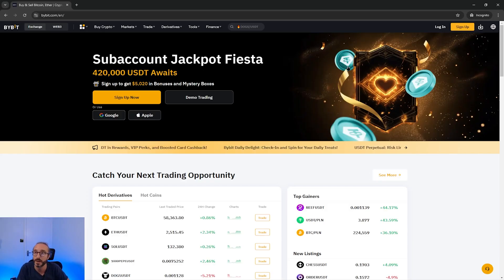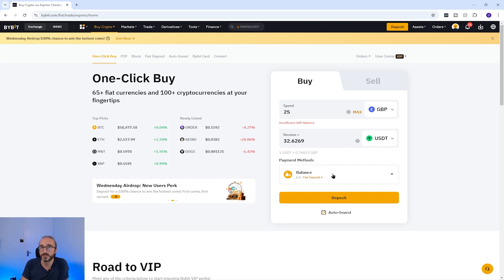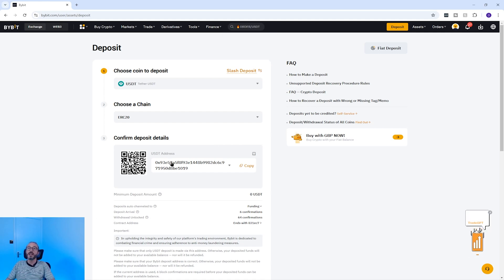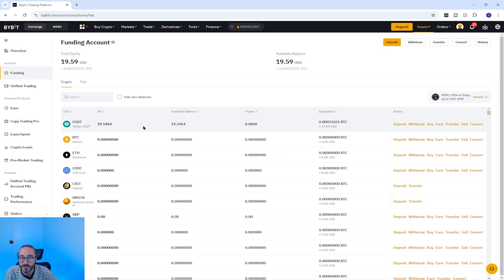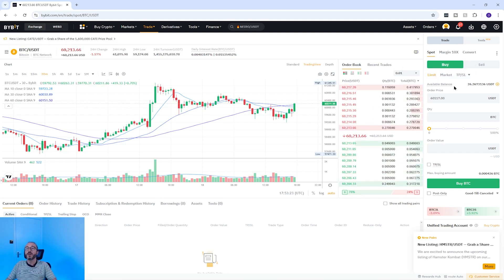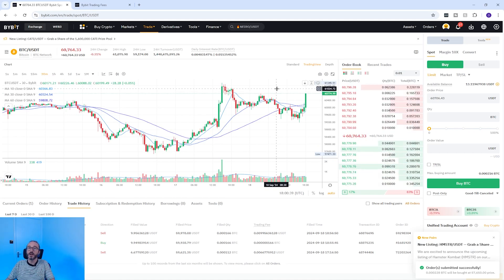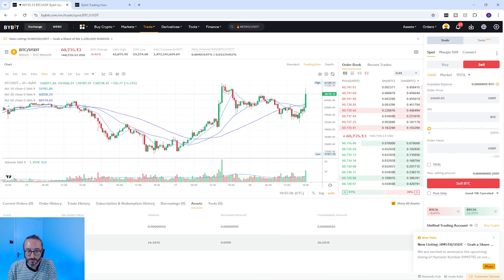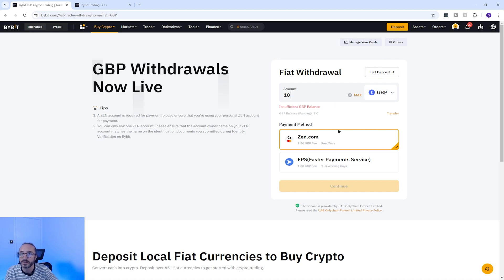BYBIT TUTORIAL FOR BEGINNERS (How To Buy Crypto on Bybit 2026)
In this Bybit tutorial for beginners i show you how to use the Bybit website and how to buy and sell crypto on Bybit. I'll show you how to create an account on Bybit, how to secure your Bybit account, how to deposit money on Bybit and also how to deposit crypto on Bybit. I'll also show you how to withdraw crypto from Bybit and how to withdraw your money from Bybit to a bank account. I have put the timestamps below but i recommend you stick around until the end as there is lots of important information in this video

If you haven't signed up to Bybit then please use my referral link as it massively helps support this channel where you can claim up to $30,000 in bonuses (terms and conditions apply) (Ad)

Timestamps:
00:00 - Intro
01:04 - How to create a Bybit account
01:48 - How to setup 2FA on Bybit
02:45 - How to supply KYC on Bybit
03:20 - How to buy crypto on Bybit
04:27 - How to deposit money on Bybit
05:03 - How to deposit crypto on Bybit
07:09 - How to convert crypto on Bybit
08:18 - How to transfer crypto from Funding Account to Unified Trading account on Bybit
09:01 - How to trade crypto on Bybit
11:18 - Bybit trading Fees
11:43 - How to place a market order on Bybit
12:46 - How to place a limit order on Bybit
15:00 - How to withdraw crypto from Bybit
15:37 - How to add a withdrawal wallet address to Bybit
17:08 - How to sell crypto on Bybit
17:45 - How to withdraw money to bank on Bybit